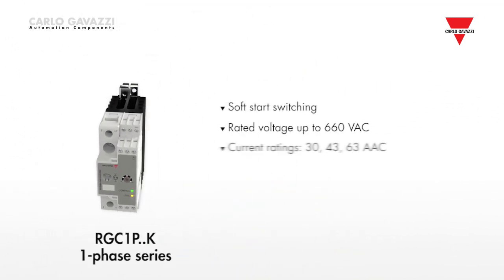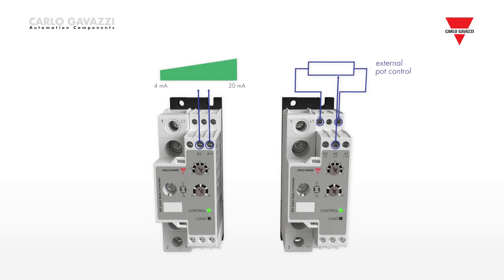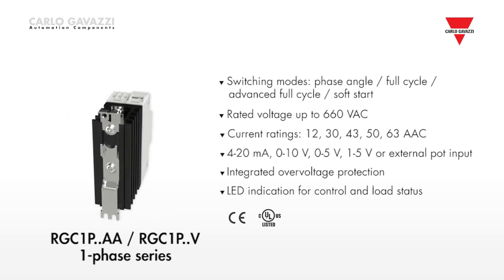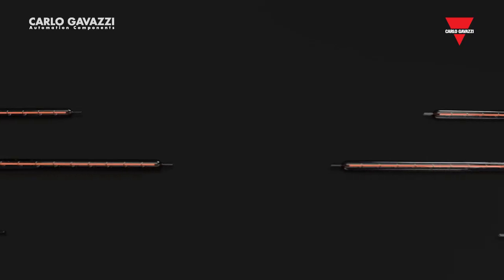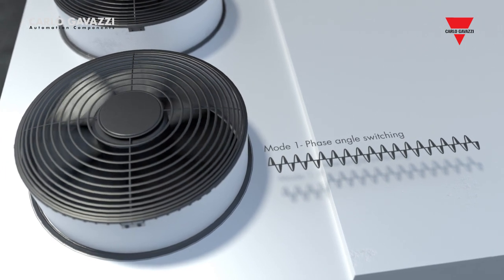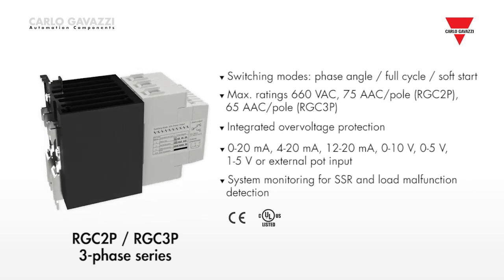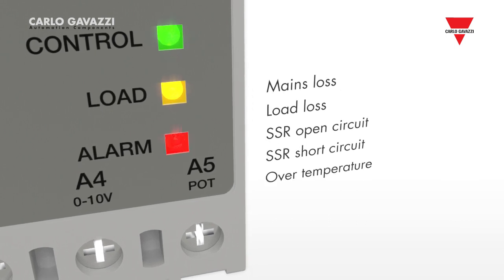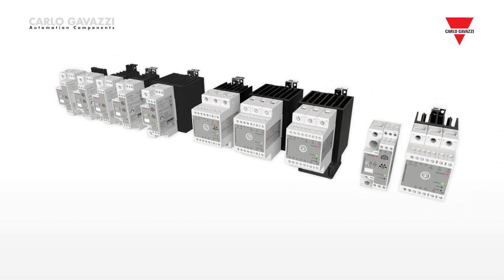RG-P Series Single and 3 Phase Proportional Switching SSRs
A detailed look at Carlo Gavazzi's range of proportional switching solid state relays for single and 3 phase applications.